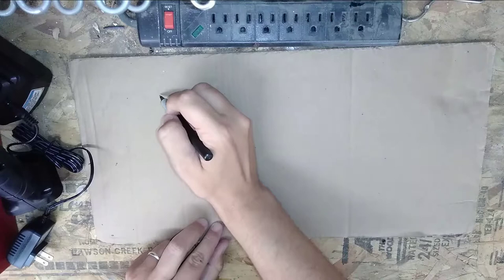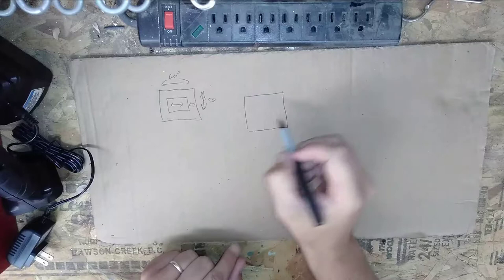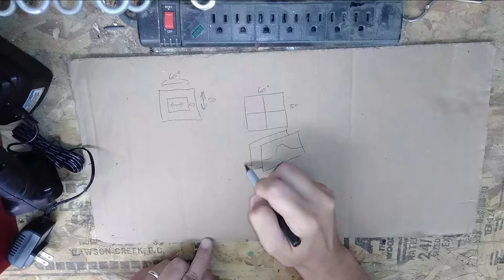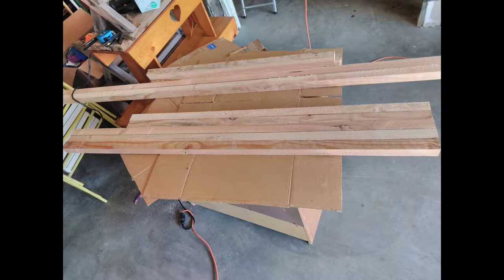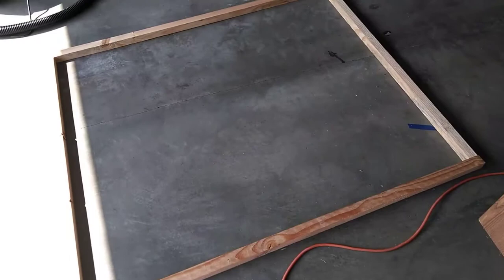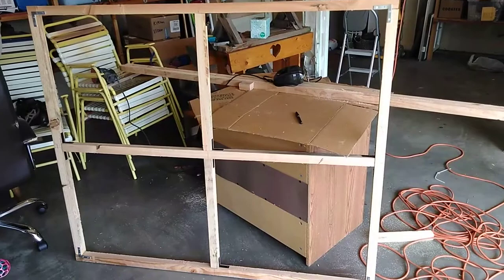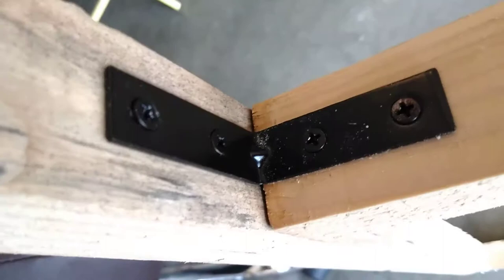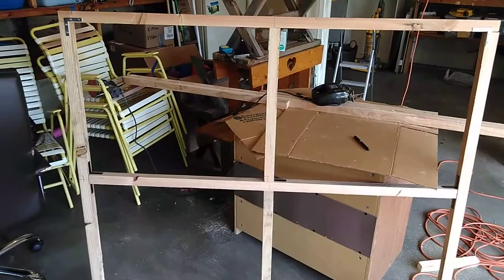Shower Curtain Painting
In this video I take a custom printed shower curtain from Amazon and build it into a large custom printed painting. Total cost: $40
This project is based on a Reddit post by user u/power-cube
Shower Curtain
Staple Gun